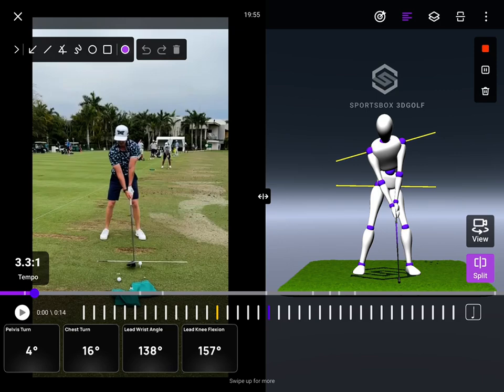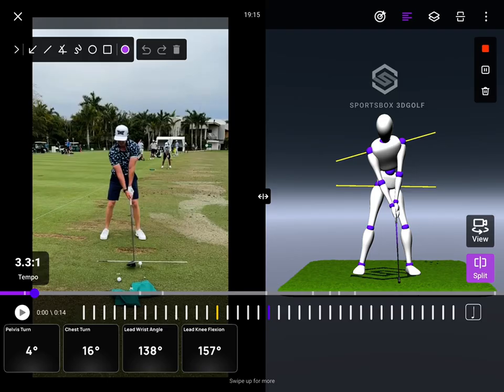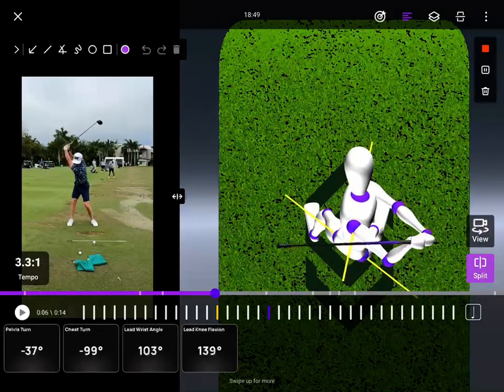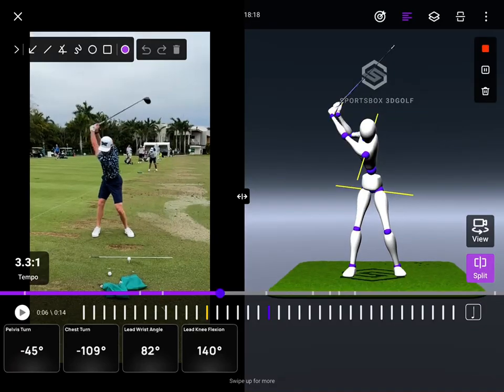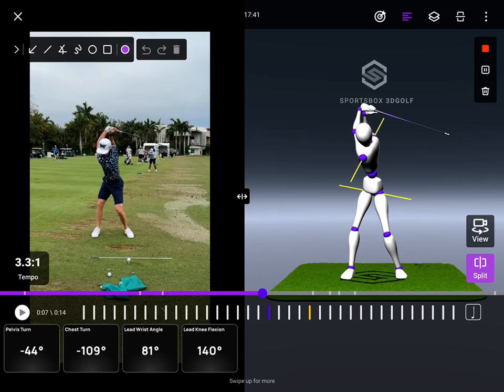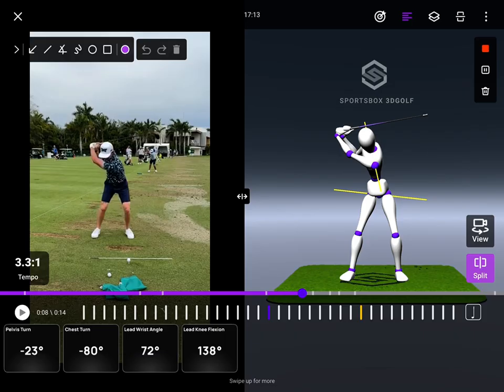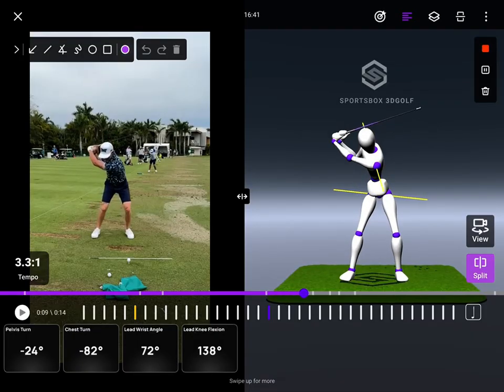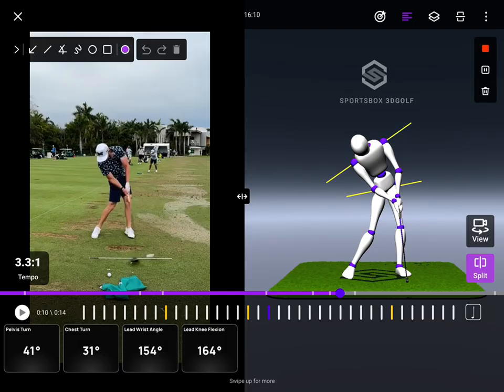How Jake Knapp Creates Extreme Speed and Hits Bombs - Driver Swing Analysis in 3D